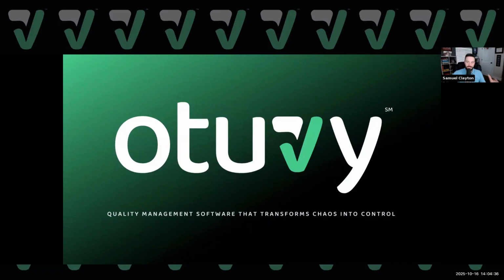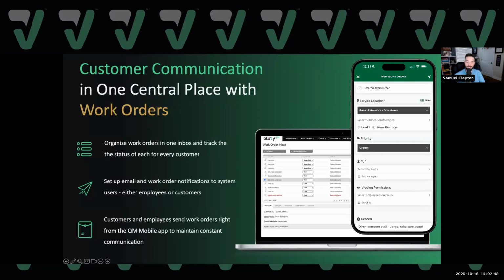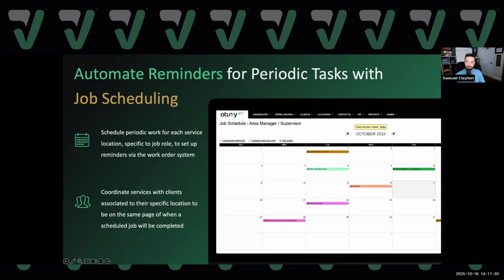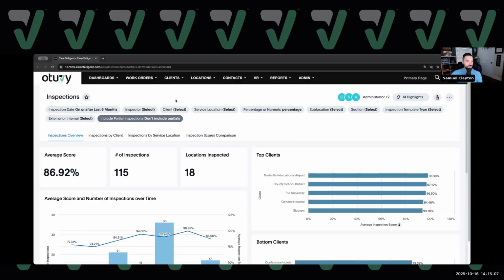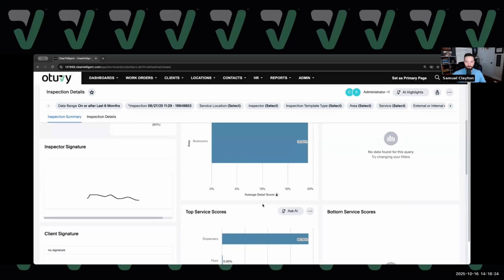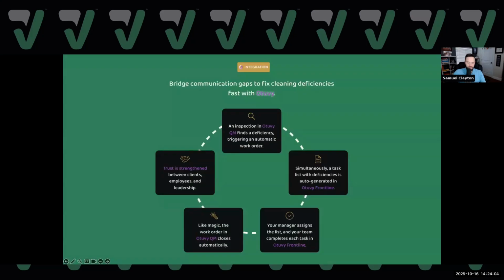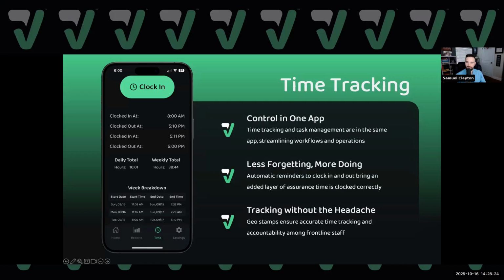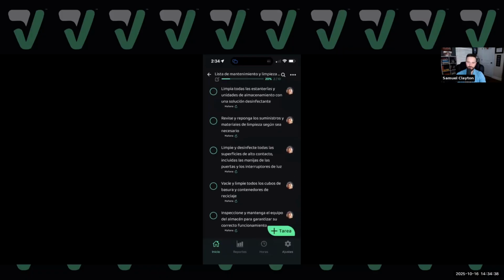Otuvy Product Feature Demonstration | Featuring COO Samuel Clayton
In this demo, Samuel walks through the core features, product vision, and strategic insights that drive Otuvy’s innovation.

Sam gives you a firsthand look at how Otuvy helps regional and national building service contractors centralize their quality management data and save time across the org managing operations through customizable software.

🔍 What You’ll Learn:
- How Otuvy’s platform can adapt to your existing workflows
- Key product capabilities and use cases across industries
- A brief product tour to see what makes Otuvy difference